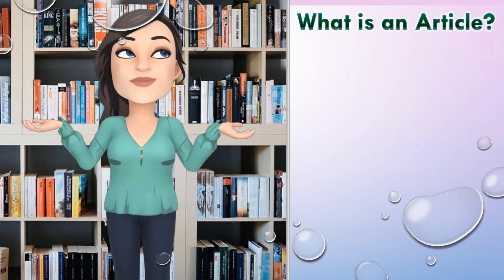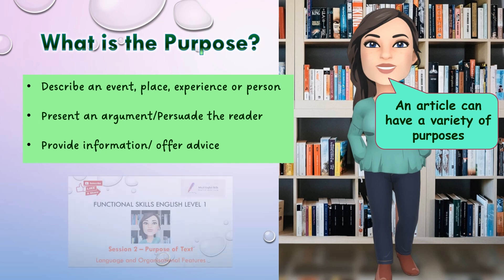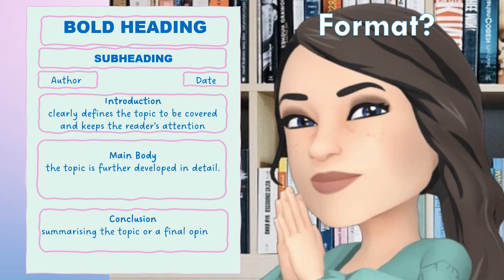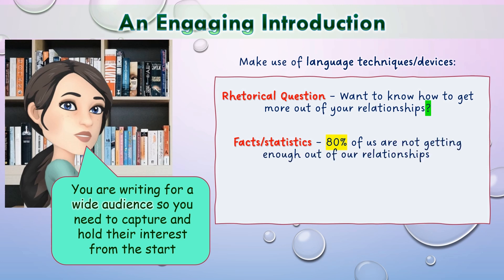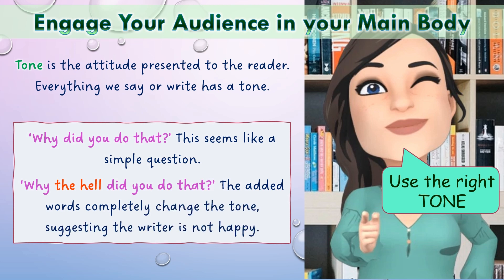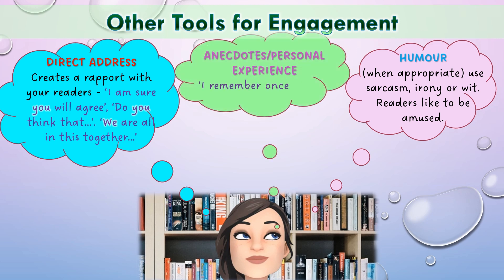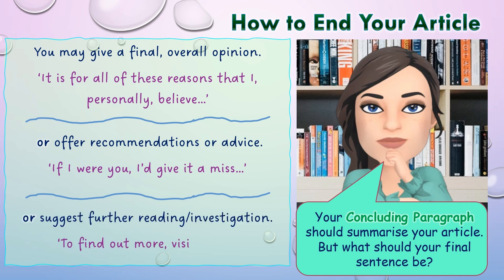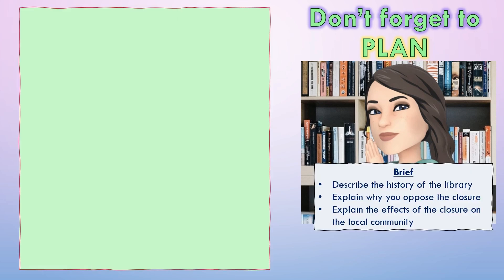Functional Skills English L1 Session 7 How to Write an Article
Learn how to plan and write an engaging, high scoring Article. Make sure you have watched the rest of the playlist as I mention techniques discussed in more detail in previous videos.